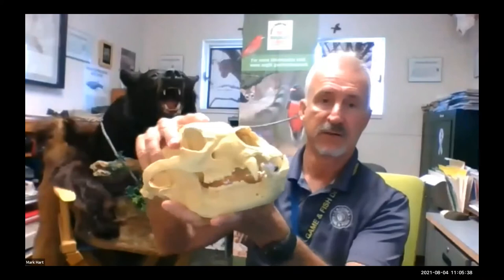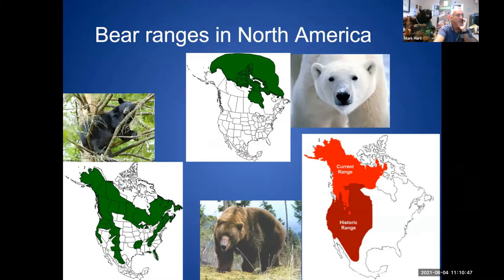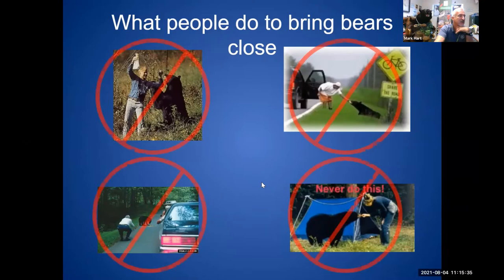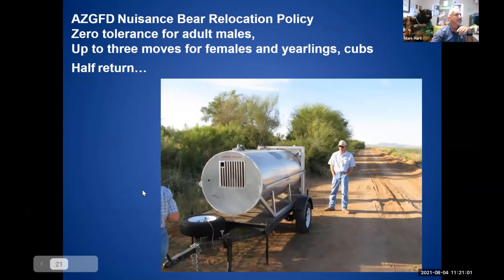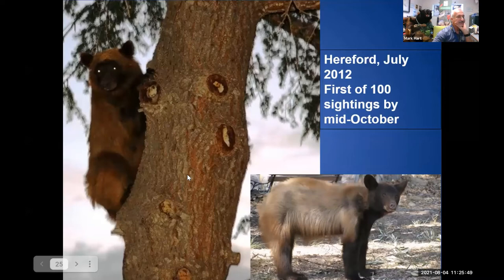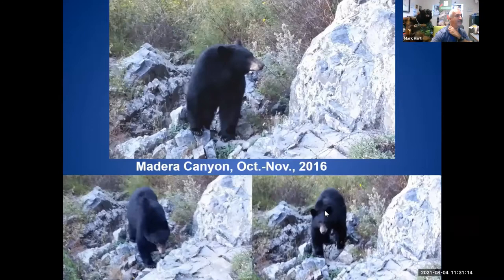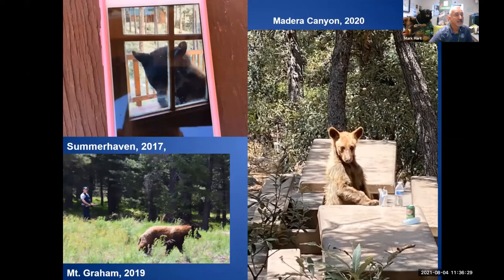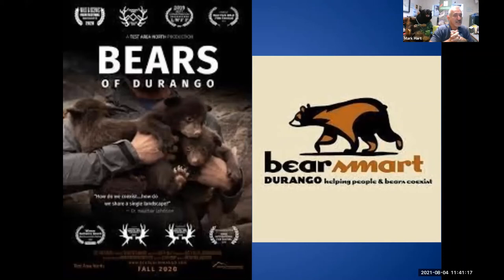Mark Hart - Beware Black Bears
The Arizona Game and Fish Department in Tucson fielded approximately 100 black bear-related phone calls in the summer of 2012, the year following the Monument Fire which devastated bear habitat on the eastern slope of the Huachuca Mountains. This presentation examines that worse-case scenario, as drought conditions may well drive more bears into contact with people in the Sky Islands this year. Birders who frequent the backcountry need to be especially “Bear Aware,” but so too do those who go to more accessible locations such as Madera Canyon. Learn about how to stay safe in Bear Country, and gain greater understanding of how Game and Fish manages this shy but curious species that can weigh-in at 400 pounds.

Mark Hart is a public information officer with the Arizona Game and Fish Department in Tucson. He serves as department spokesman for southeastern Arizona news media, and manages information and education programs throughout the region. Hart joined the department in 2009, and also serves as a public information officer for the Arizona Department of Forestry and Fire Management. In addition, he is an agency representative to the federal Borderlands Management Task Force. Hart, a contributor to the Arizona Daily Star and a Best of Gannett award recipient, earned a bachelor’s degree with high honors from Loyola University of Chicago in 1981.